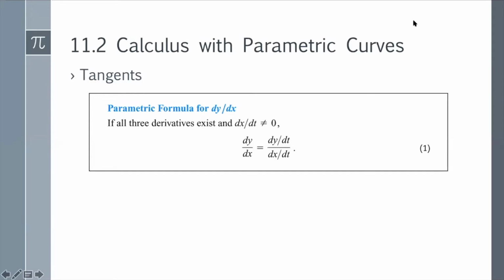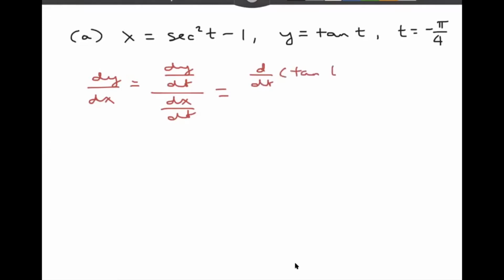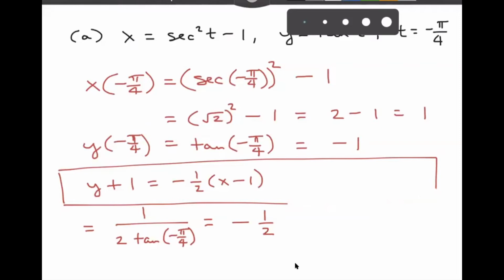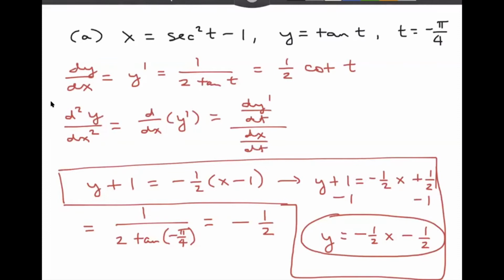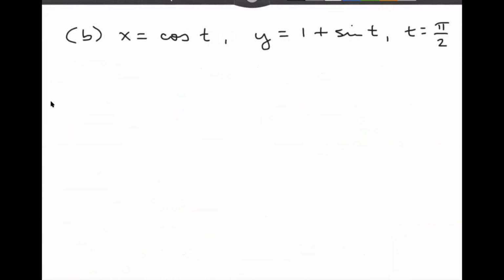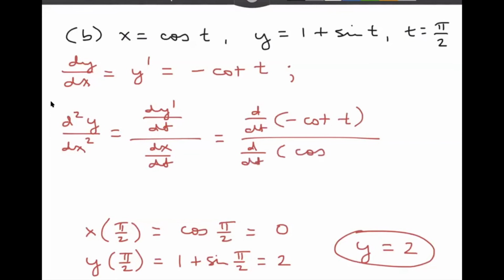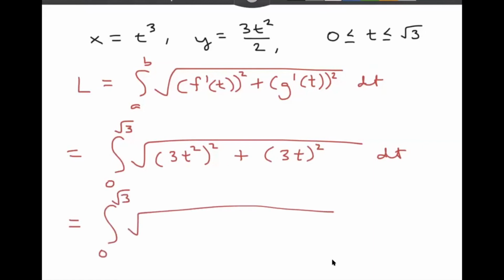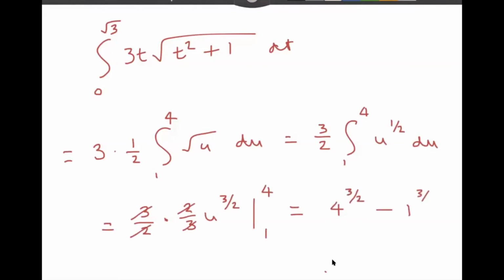11.2 Calculus with Parametric Curves